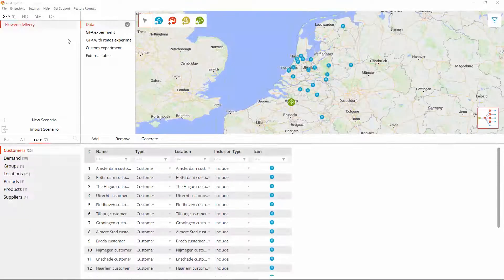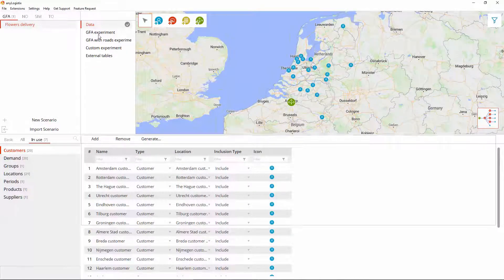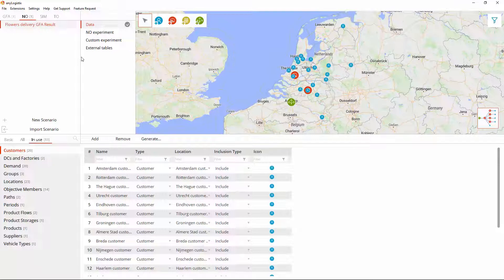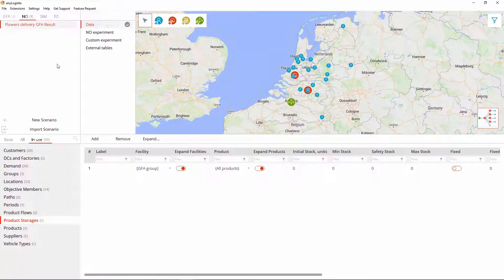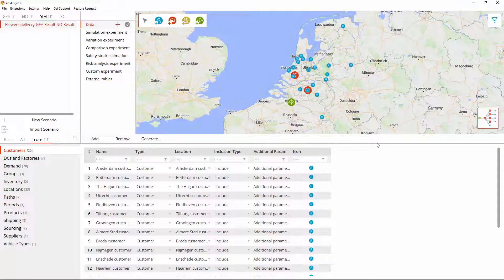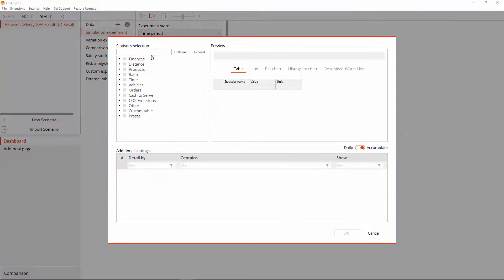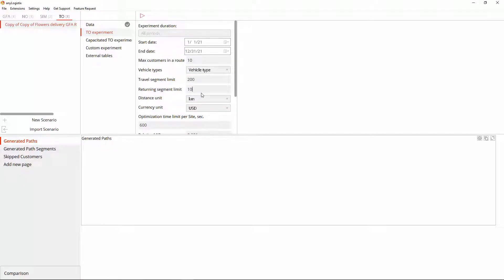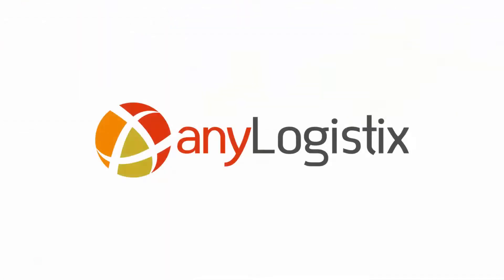Converting scenario data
This video shows how to convert data between different scenario types.